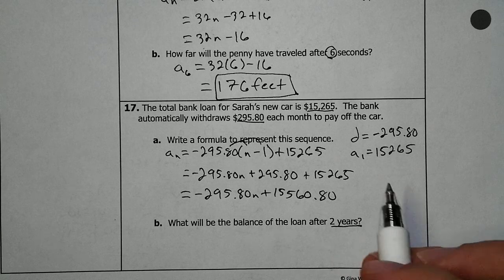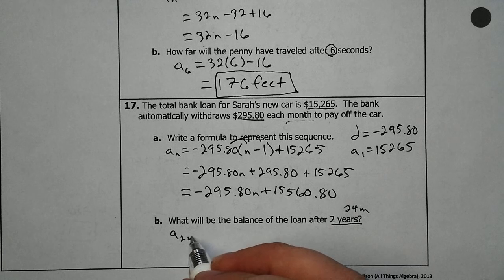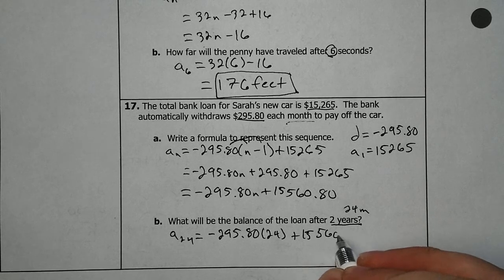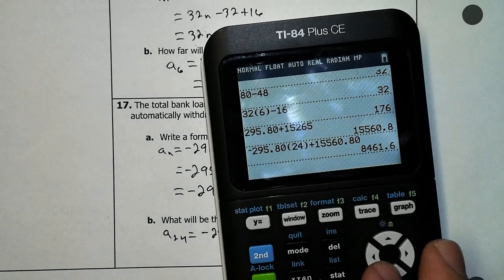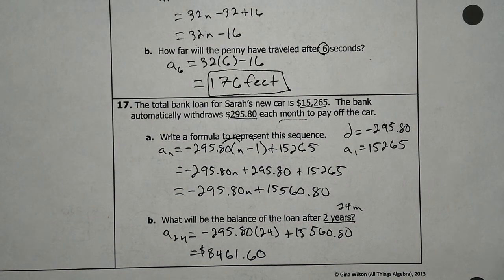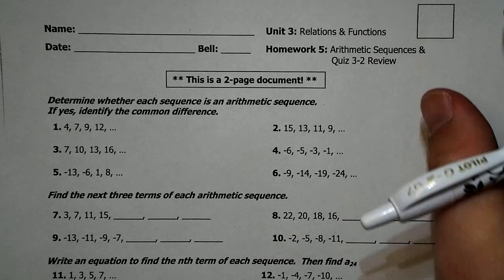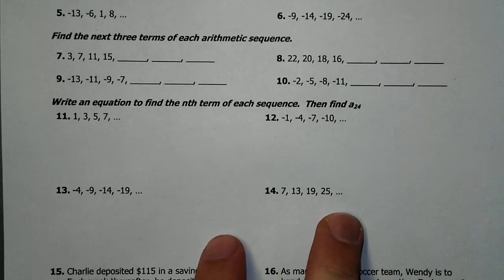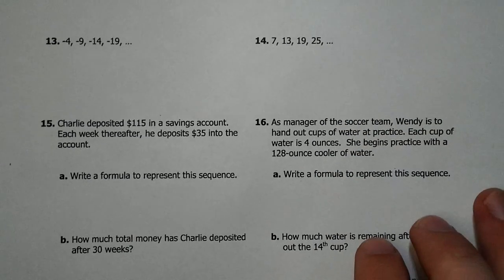Arithmetic Sequences Notes Part 3